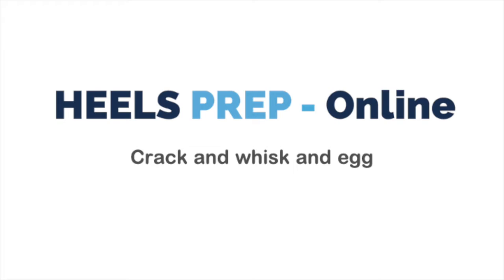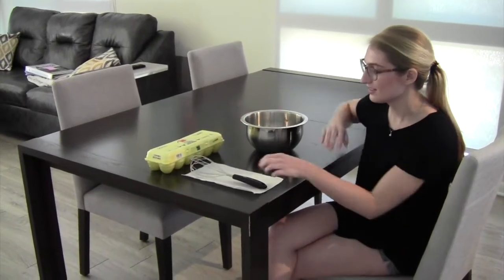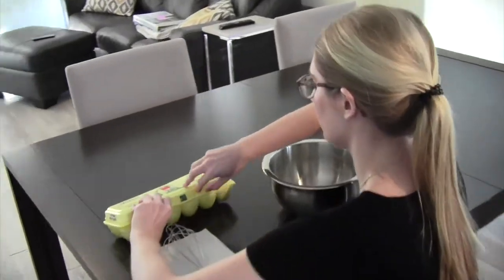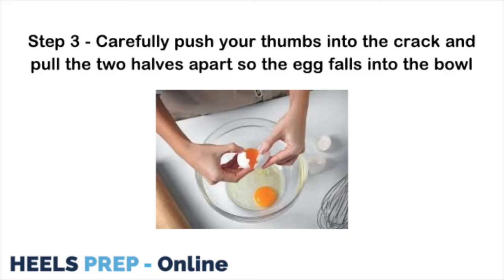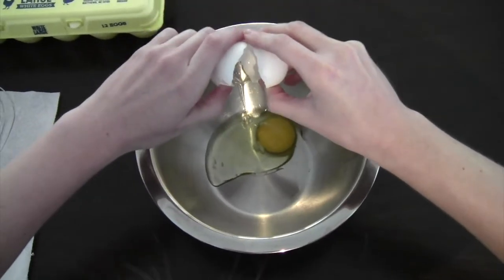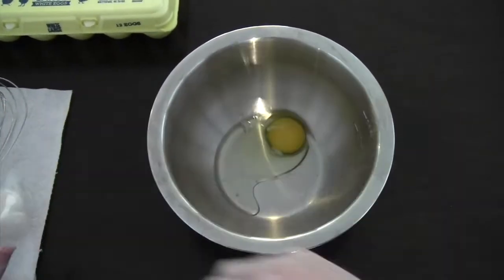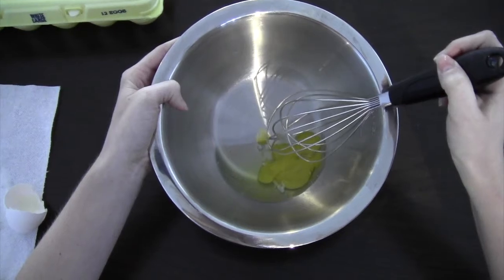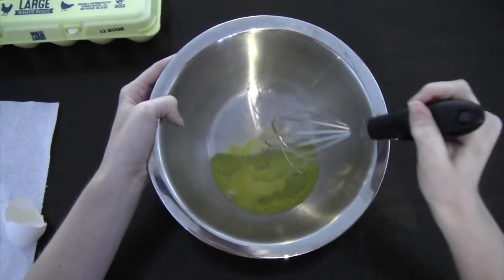How to crack and whisk an egg